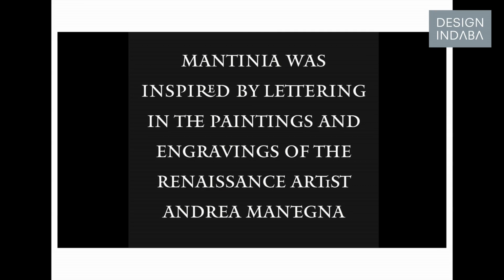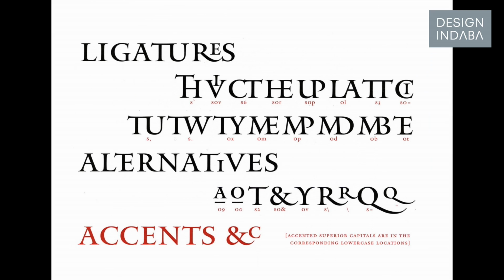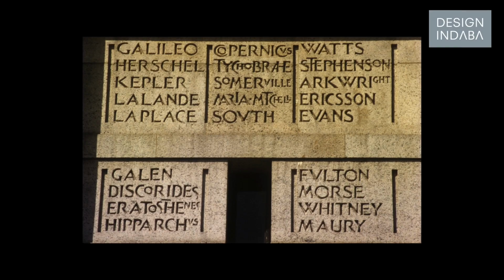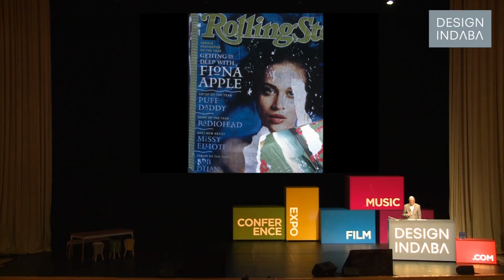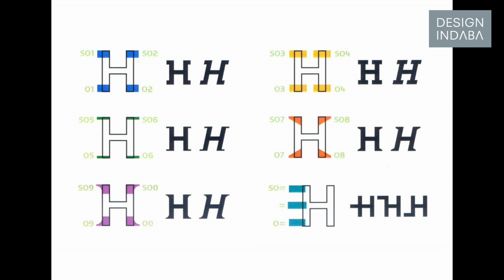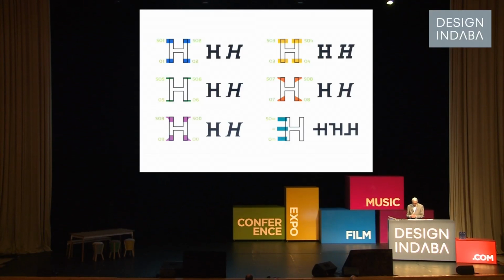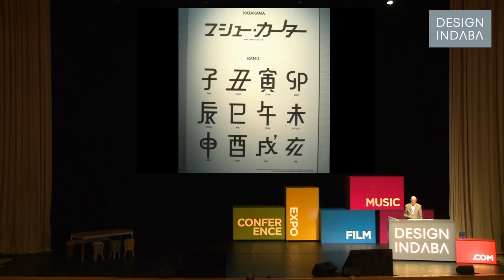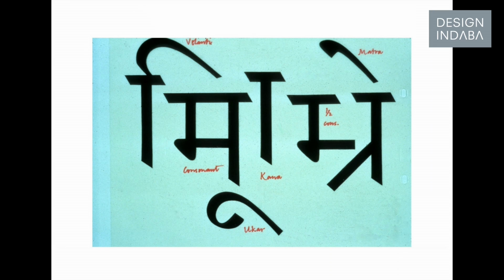Matthew Carter on untypical typefaces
In his talk at Design Indaba 2013, type designer Matthew Carter gives insight into the creation of unusual typefaces.

Matthew Carter is a type designer with some 50 years' experience. He has designed some of the world's most recognised fonts. At Design Indaba Conference 2013 he gave the backstories to some of the unusual typefaces he has designed.

Carter first spoke about his Mantinia project. One of the inspirations behind the typeface is lettering in paintings and engravings of Renaissance artist Andrea Mantegna. The typeface saw a manipulation of Roman alphabet letters in order to join them together and merge two letters into one. “The typeface is unusual. It includes ligatures that are not part of our typographic tradition but rather of the epigraphic tradition derived from inscriptions,” says Carter. What Carter refers to as primitive forms of advertising – lettering on buildings as well as ligatures on 17th century gravestones – also provided inspiration for this project.

It’s seldom that an influence comes to me as a single, pure form. It’s always a mess, says Carter
A few years later Carter discovered that the popular magazine Rolling Stone used his Mantinia typeface on one of its covers as well as on a series of posters.

Musicians like to get their faces on the cover of Rolling Stone. So do type designers, adds Carter
The new identity for the Walker Art Center in Minneapolis saw one of Carter’s most celebrated typefaces to date. Going against the general consensus that a logo is the best way to create and establish a new identity for an institution, Carter instead designed a new and unique typeface that could be used for various purposes. The typeface for the avant-garde gallery served as a signifier of its cultural history and was flexible in all its applications. The typeface was adopted for various other uses around the world, from an exhibition in Tokyo to an in-flight magazine in San Francisco.

Carter has been part of the graphic design council at Yale University for more than 30 years. He was asked to design a unique typeface for the university that would serve two forms: print and street. Using the same typeface but in different weights, Carter’s creation is now used for printing forms as well as signs for university buildings and streets.

There is a paradoxical similarity between the need for a typeface of a very small size and a huge size because you never see a sign up close, you see a sign from a distance and at an angle, says Carter
Carter ends by giving insight into the first wooden typeface he ever designed, highlighting the possibilities found in wooden type.

Watch all the talks from Design Indaba Conference on your tablet or smart phone while you're on the go.

Download the Design Indaba App here: